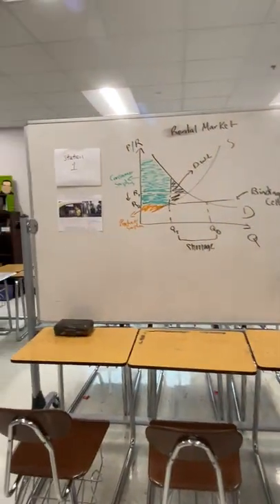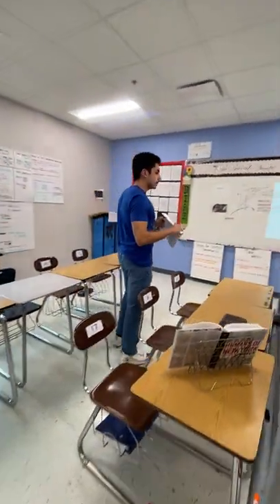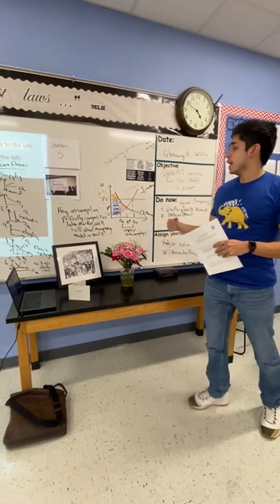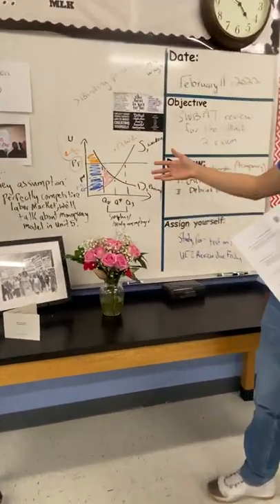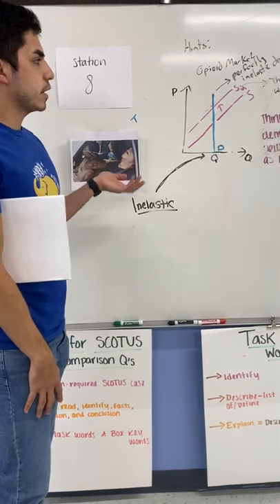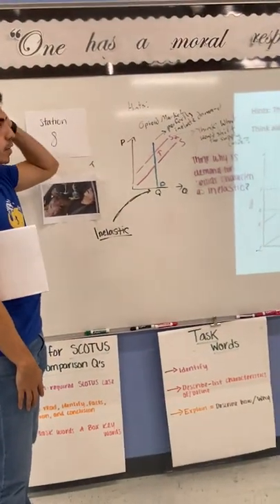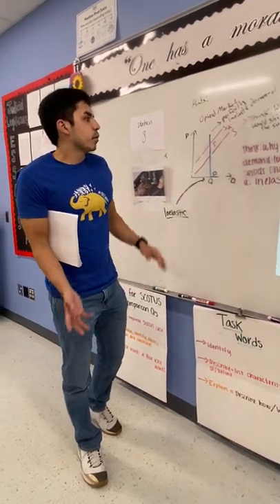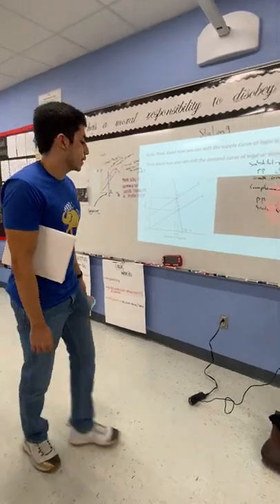Unit 2 (Supply and Demand) Gallery Walk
Time Stamps:
0:28 - Rent Control and Social Welfare Effects of a Binding Price Ceiling (Rent Control)
2:00 - Shifting the Supply curve of housing / rental market to the right to solve the affordable housing crisis
3:00 - Social Welfare Effects of installing a Minimum Wage
5:30 - Taxing the Rich; Thinking about the tradeoffs using elasticities / Tax Incidence
7:10 - Intro to the Economics of War and Conflict
8:04 - Social Surplus of international trade
9:00 - Limitations of social surplus as a measure of social welfare
9:35 - Solving the Opioid Epidemic while considering elasticities
10:30 - Economics Cheer!

Here's some videos that go over the content you need to know for the Unit 2 exam. (They do this in a more comprehensive way - which is a stark contrast to your gallery walk, which was designed to push your thinking about the economics concepts we've wrestled with but not necessarily review EVERYTHING you need to know).